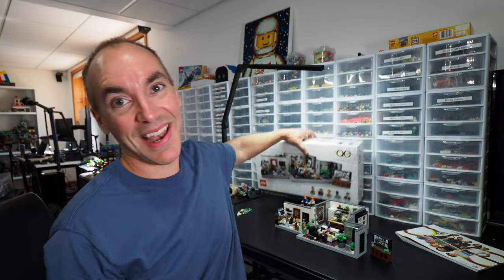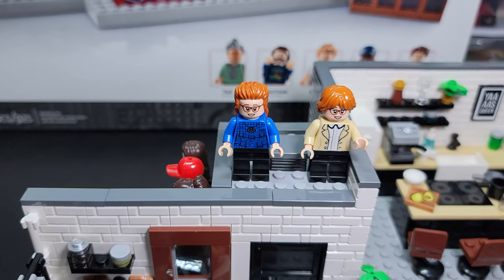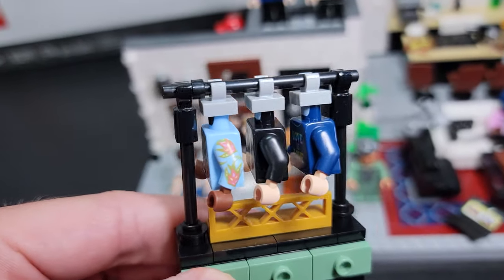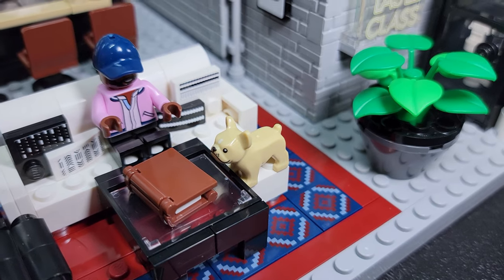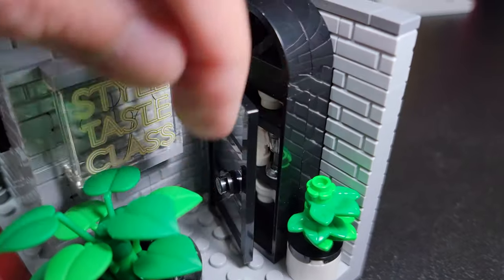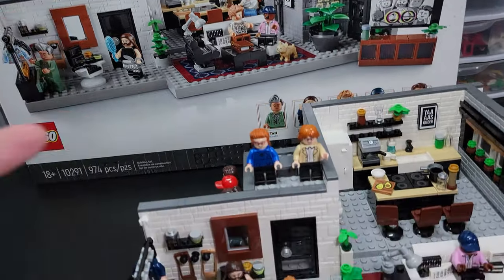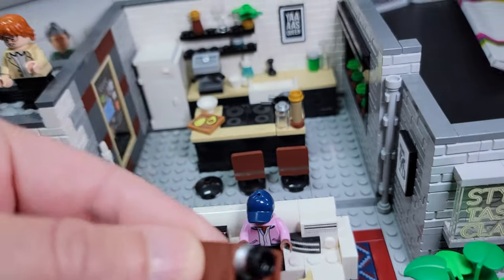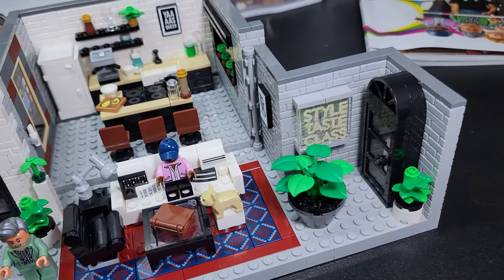How To Fail at Being a LEGO YouTuber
A master class on enticing no one to watch your LEGO videos.